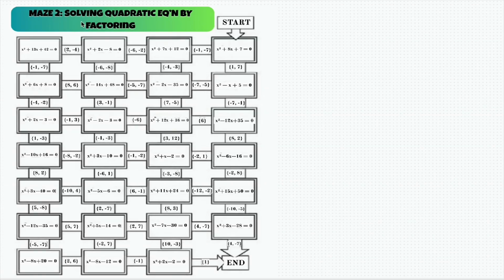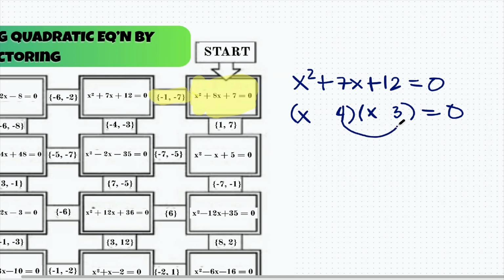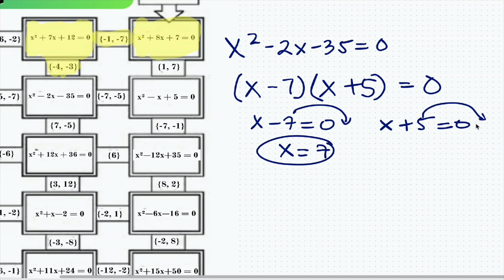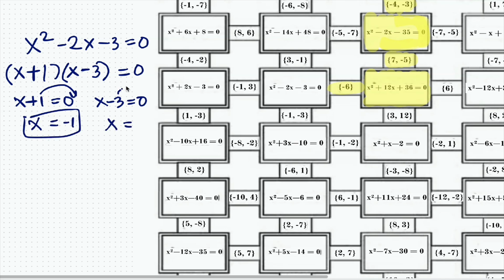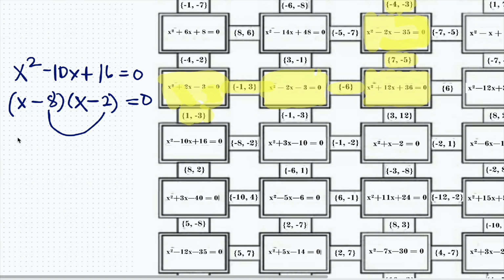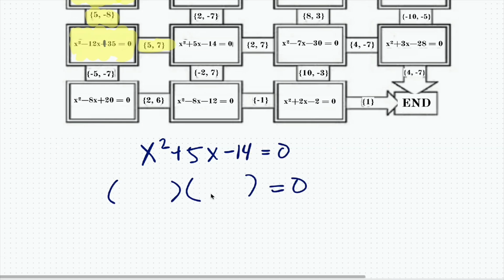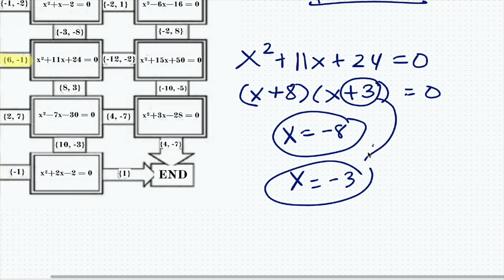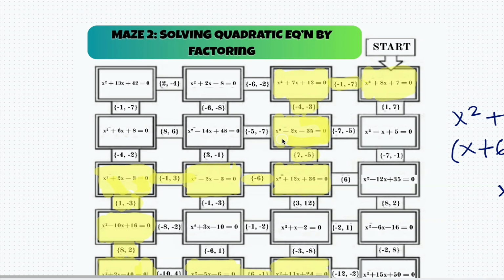Maze 2 - Can You Escape the Factoring Maze? 🔍 Quadratic Equations Game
Are you ready for another math adventure? This time, we’re solving quadratic equations by factoring to find the correct path through the maze!

What’s Inside This Video:
Practice solving quadratic equations like:

Learn how factoring is like breaking big problems into smaller, easier parts.

Complete the maze puzzle by choosing the correct solutions at every step!

🧠 You’ll Learn:

Step-by-step factoring techniques (common factor, trinomial factoring, special products)

How to use the Zero Product Property (ZPP)

How factoring can turn tricky problems into easy wins

Problem-solving in a fun, interactive way

👩‍🏫 Perfect for:

Grade 7–10 Algebra students

Teachers looking for interactive activities

Homeschoolers or self-learners who love puzzles

🎯 Challenge: Can you solve the factoring maze faster than us? Comment your answers below! 🏆